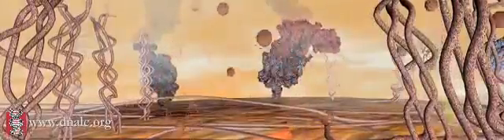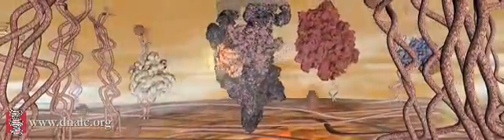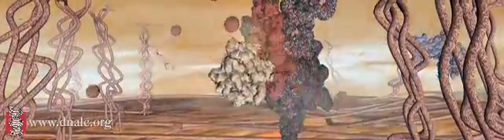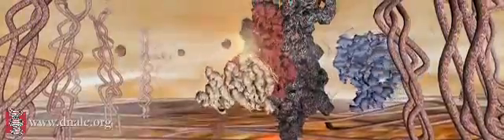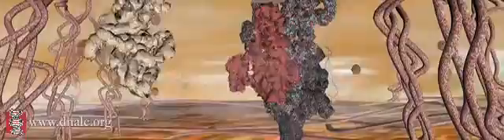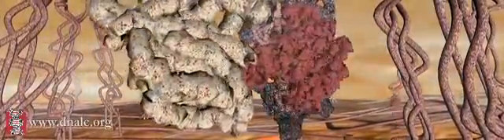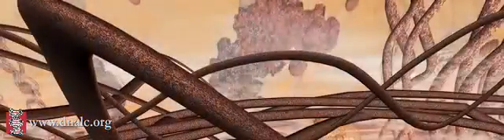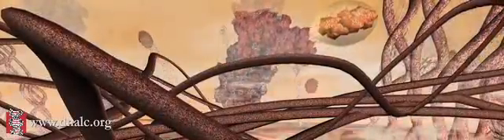Growth Factors cell signaling Animation